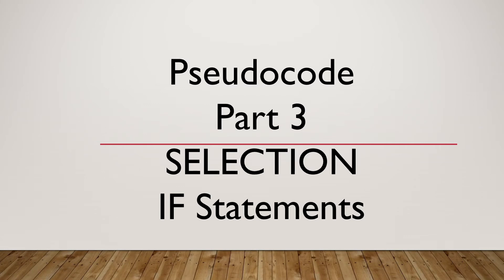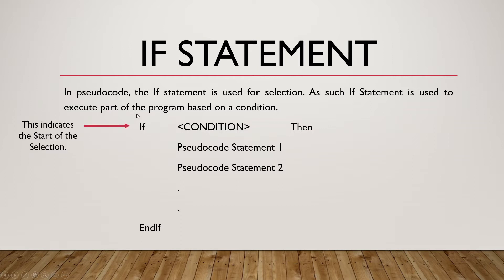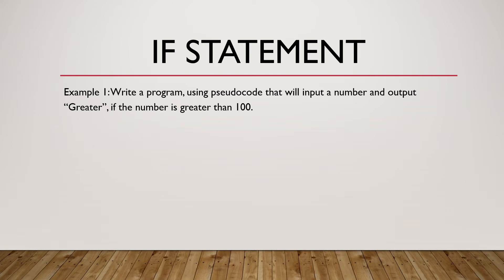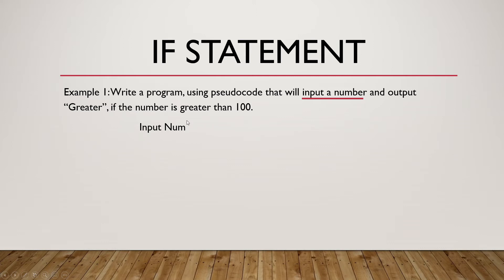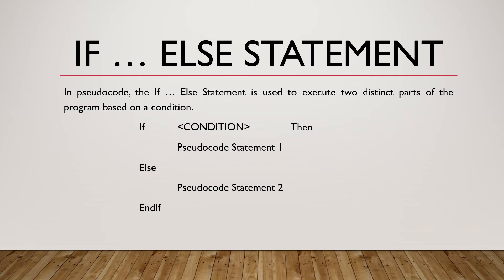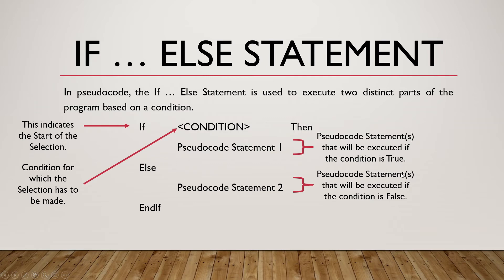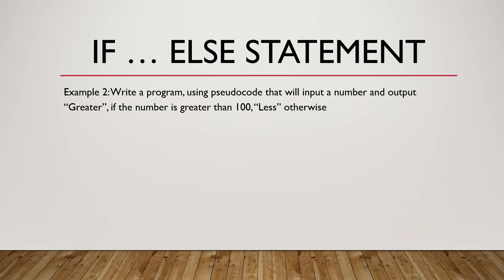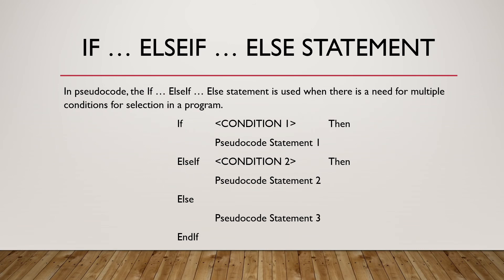Computer Science 2210 Paper 2 Pseudocode Part 3 SELECTION If Statements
Explanation of Computer Science 2210 Paper 2 Pseudocode Part 3 SELECTION If Statements